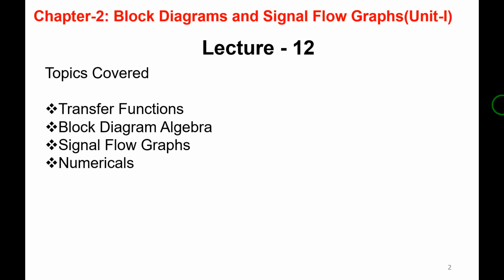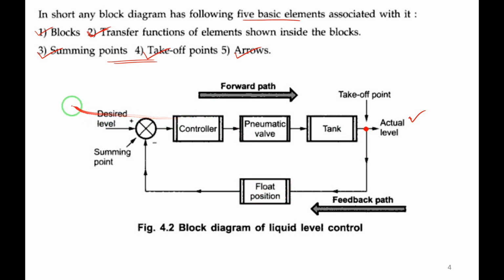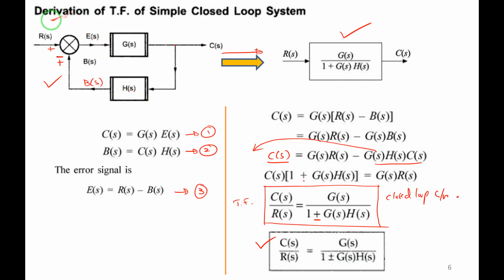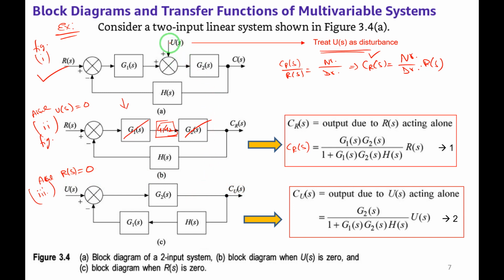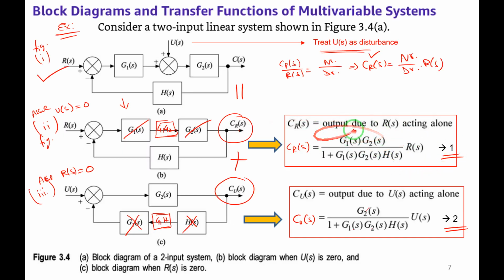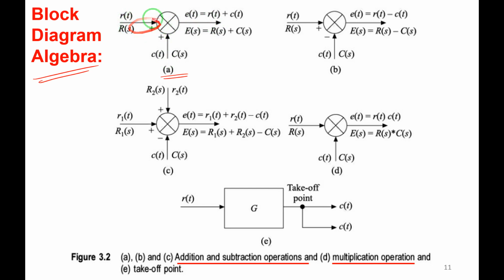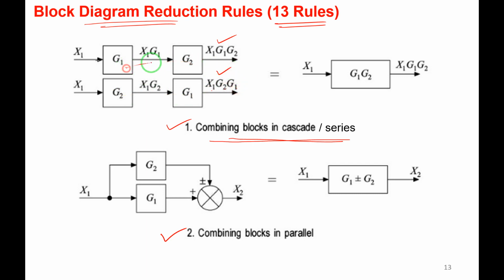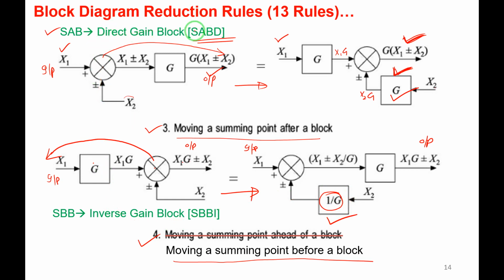Lecture12 Block Diagrams and SFG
Introduction; Block Diagram Representation; Derivation of TF of simple closed loop system and Two input linear system; Block Diagram Algebra; Block Diagram Reduction Rules;